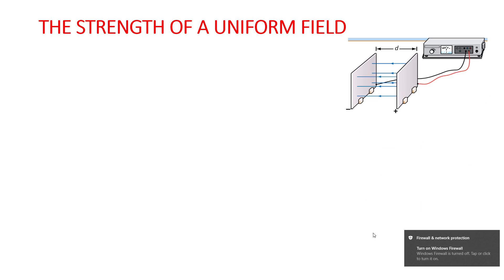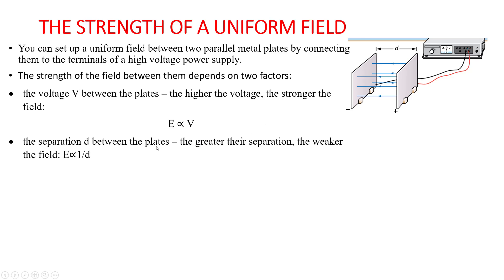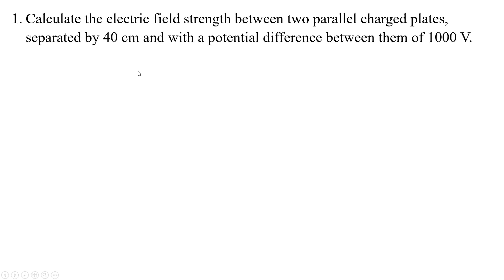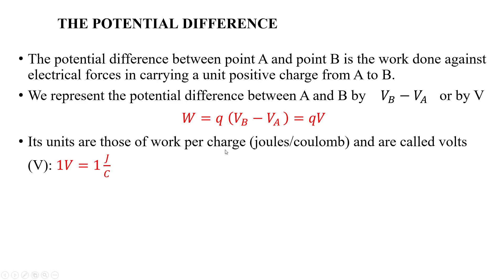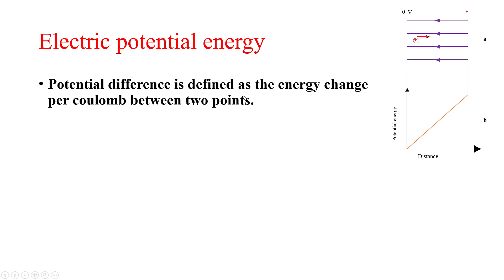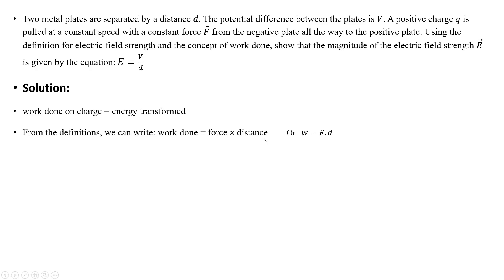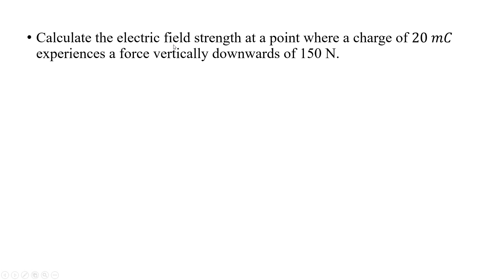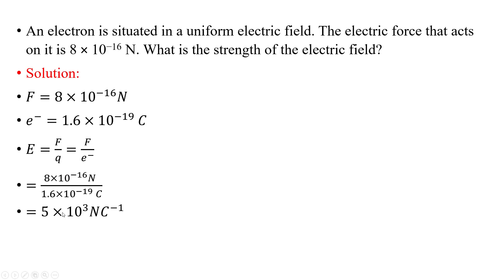Physics 10 | The Strength of Uniform Field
به کانال یوتیوب یگانه مکاتب رسمی ترکیه در افغانستان خوش آمدید!

اگر میخواهید دیگر صفحات اجتماعی مارا دنبال کنید به لینک های زیر مراجعه کنید